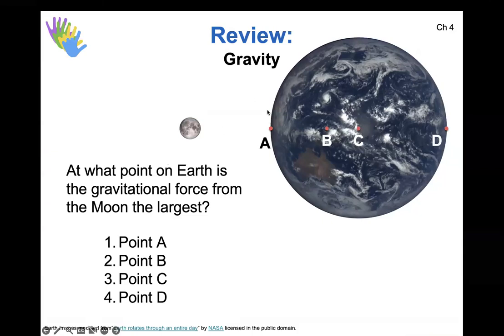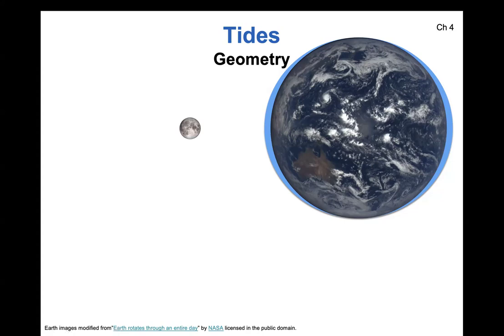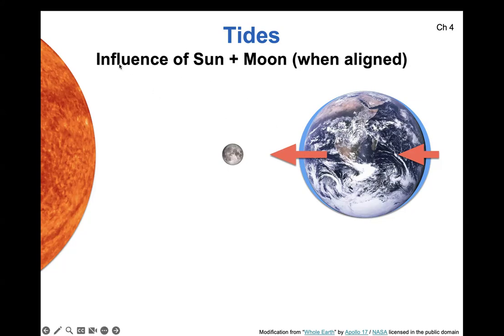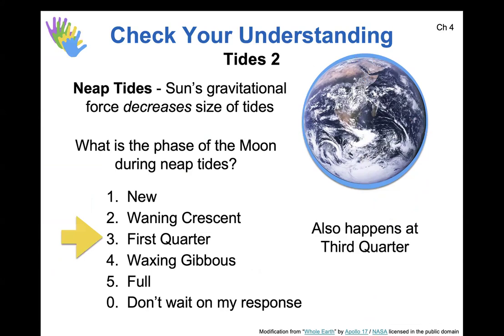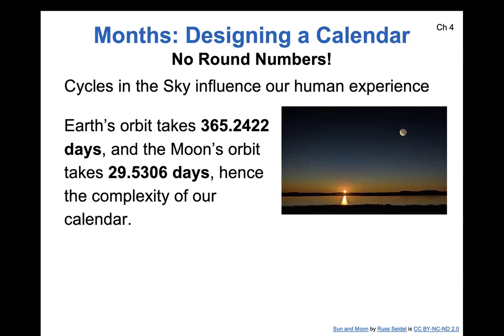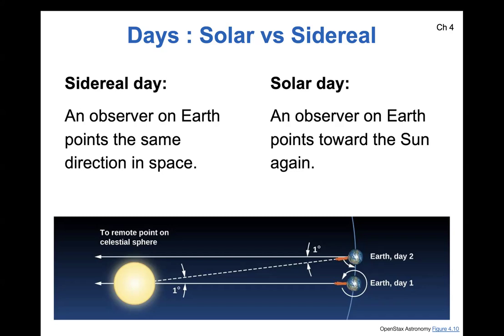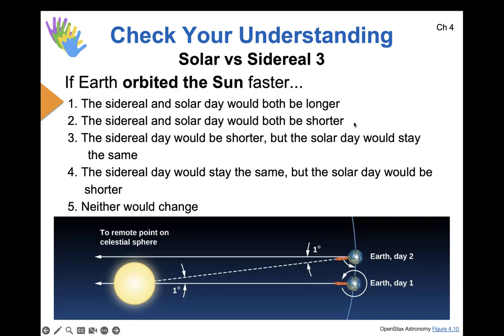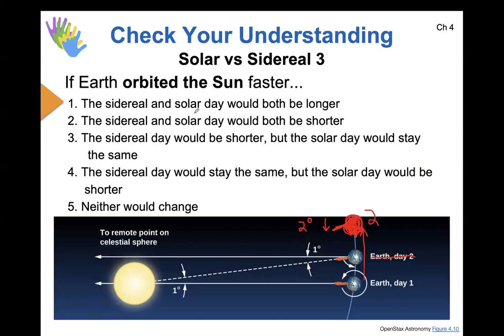Chapter 4 (Tides and Sidereal Day) — OpenStax Astronomy 2e (Zoom class meeting)